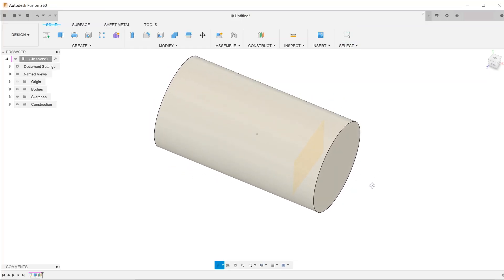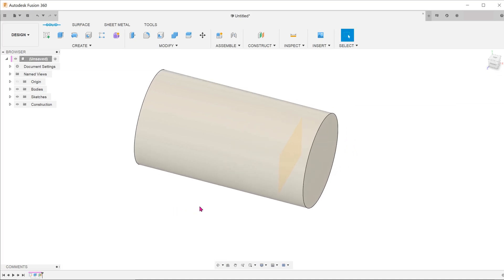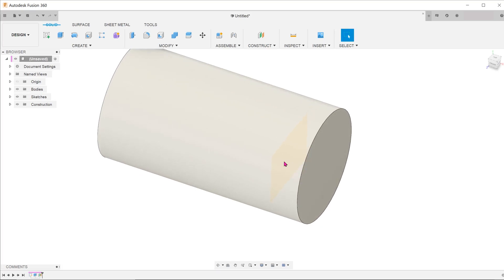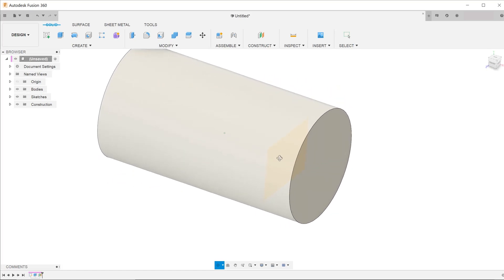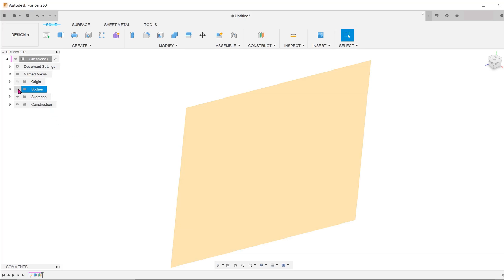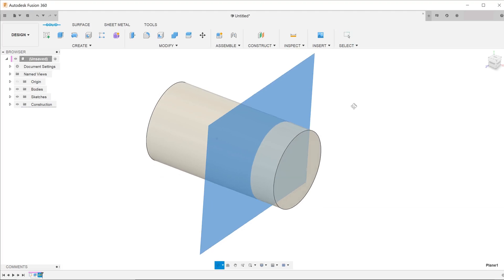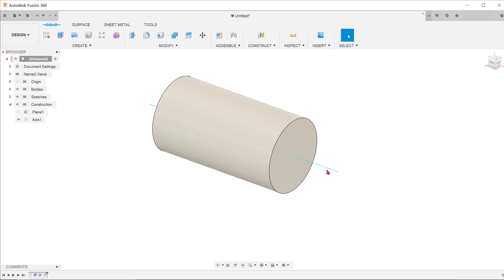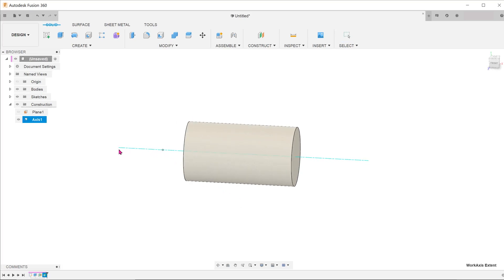Fusion 360 - Adjusting Construction Geometry (Planes/Axes)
Adjusting Construction Geometry (Planes/Axes) in Fusion 360.